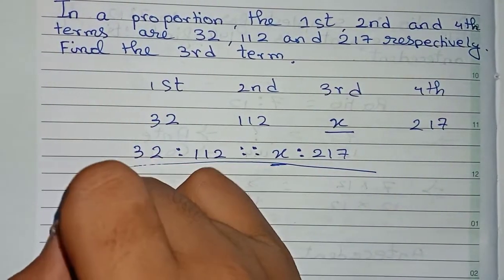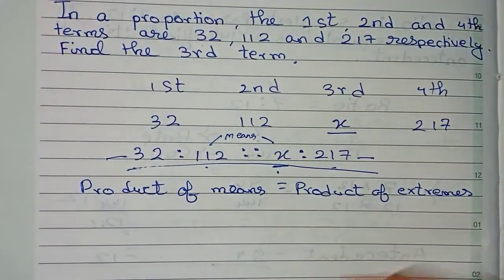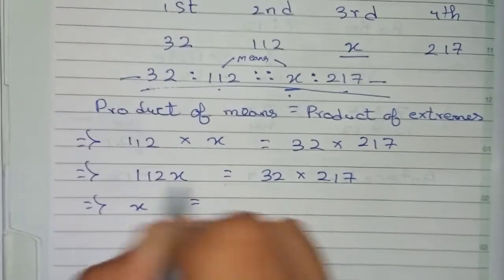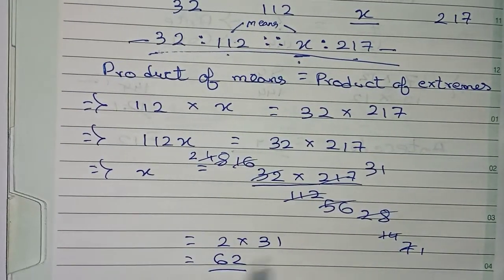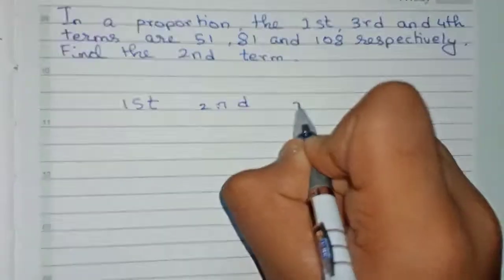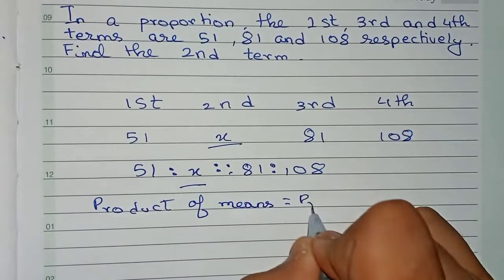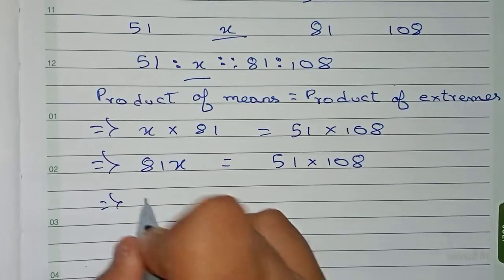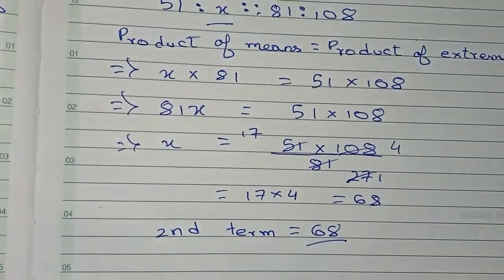How to find out terms of a proportion. Step by step explanation. Check questions in description.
Questions.

1. In a proportion the 1st, 2nd and 4th terms are 32, 112 and 217 respectively. Find the 3rd term.

2. In a proportion the 1st, 3rd and 4th terms are 51, 81 and 108 respectively. Find the second term.